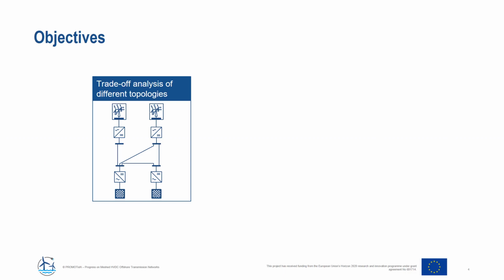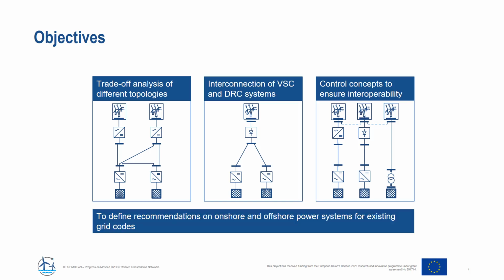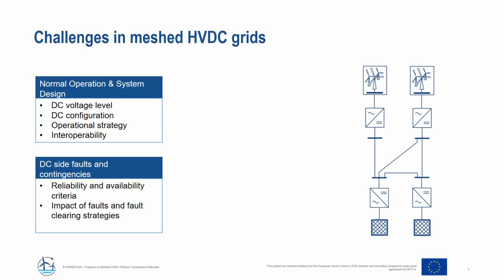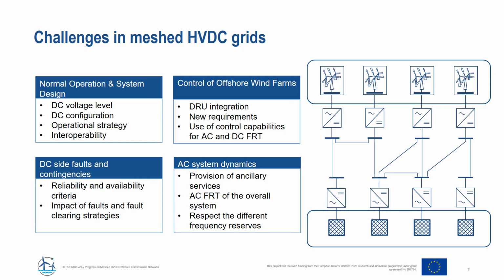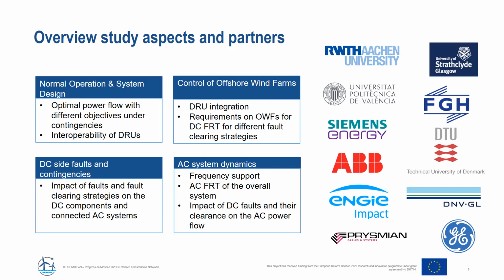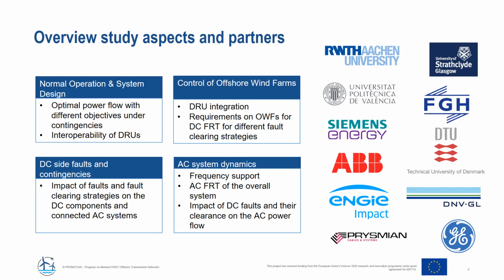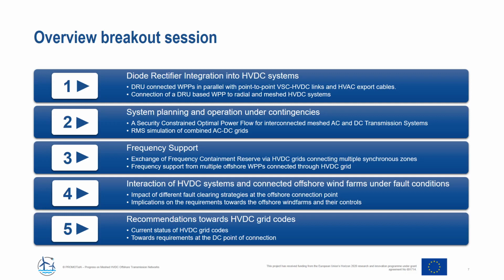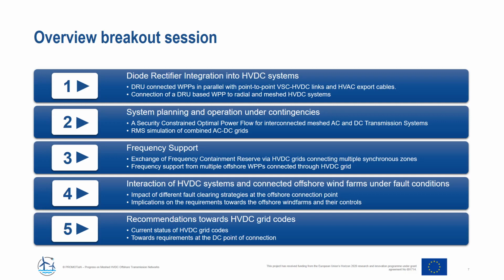WP2-1 Introduction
Grid Topology & Converters (WP 2)

Christina Brantl, RWTH Aachen